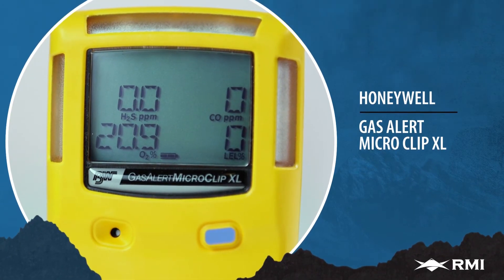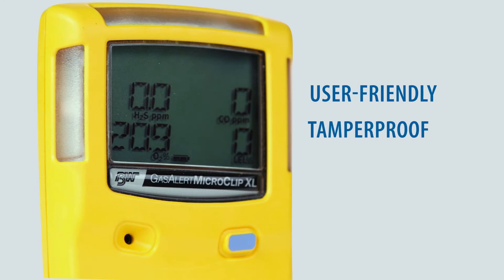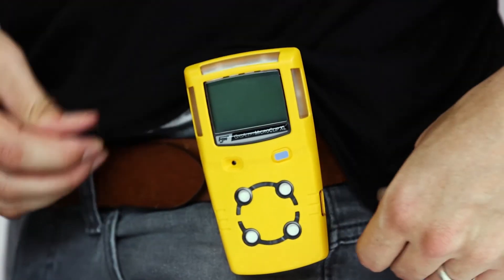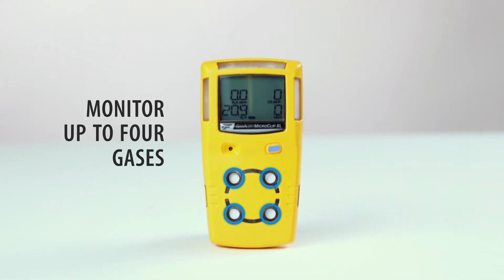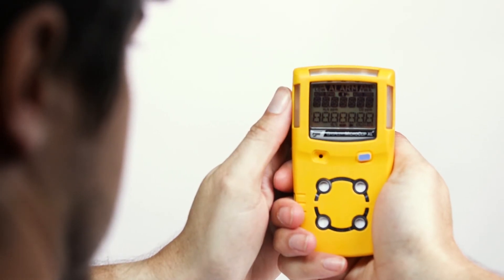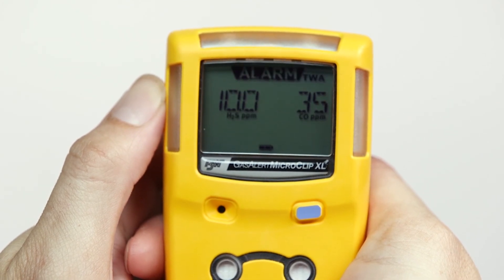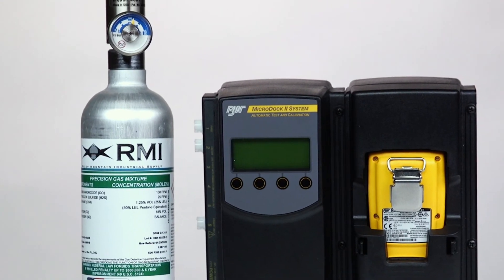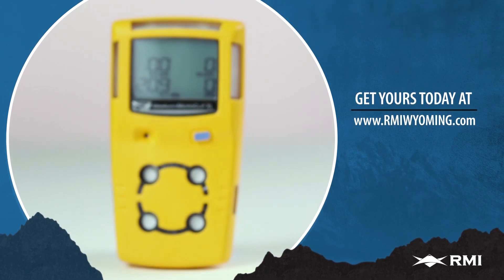GasAlert Micro Clip XL Multi-Gas Detector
The GasAlertMicroClip XL from Honeywell Analytics is the world’s most trusted multi-gas detector.

Design? Lightweight. Compact. Wearable.

Operation? User-friendly. Tamperproof. Reliable.

In hazardous environments, you need equipment that you can count on. Honeywell’s Microclip gas monitors stand up to the test.

The Microclip XL is a tried-and-true four gas monitor that includes a two-year warranty and a low up-front cost. You can simultaneously monitor for up to four gases including: O2, H2S, CO, and combustibles. It features real-time gas concentrations shown on a large LCD screen.

Looking for a no-fuss, easy-to-use gas detector? This device’s one-button operation and Reflex™ Technology provide quick sensor responsiveness and ensured worker confidence.

Want to improve your jobsite’s efficiency? The MicroClip XL is compatible with Honeywell’s MicroDock II docking station. This means you can easily automate bump tests and calibrations.

If you work in extreme environments, choose the GasAlertMicroClip XL for affordable, trustworthy, and fuss-free gas detection.